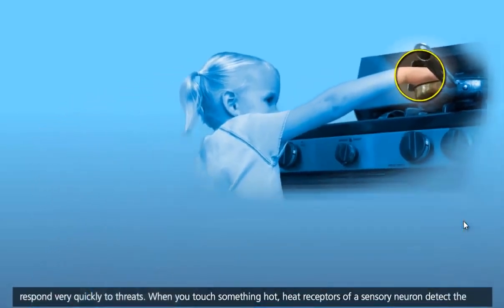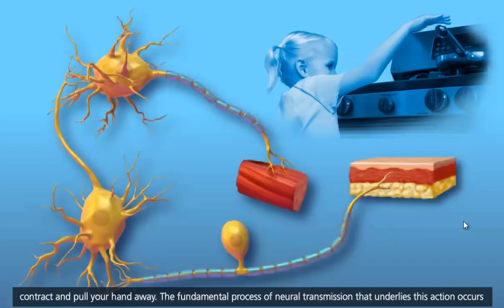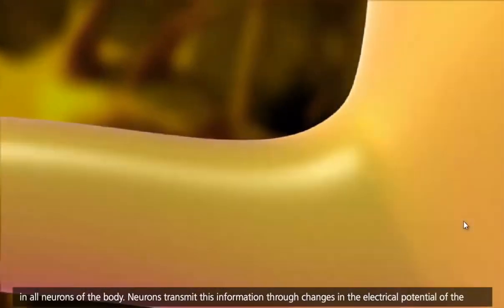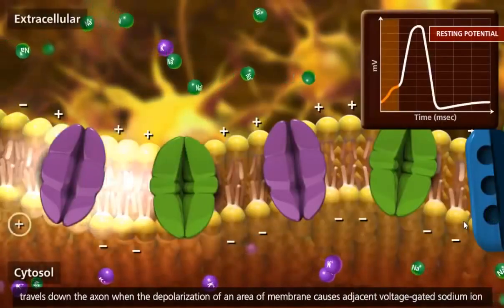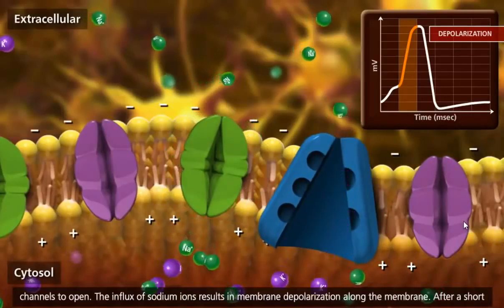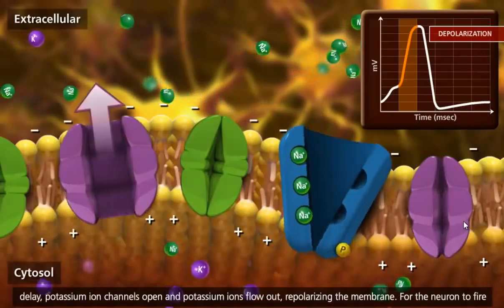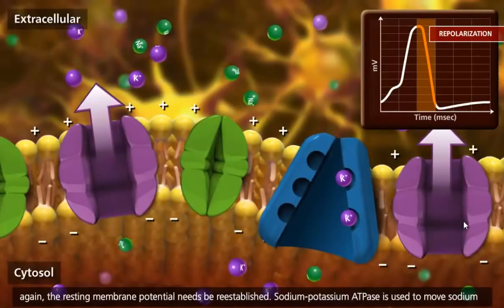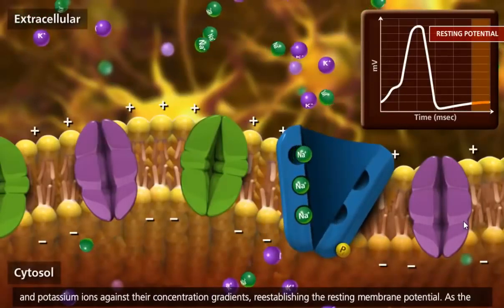Nerve Impulse Molecular Mechanism | Mcgraw Hill |Biology Animation Video